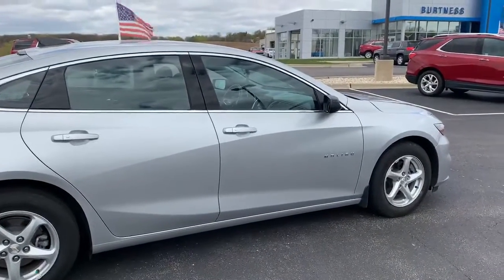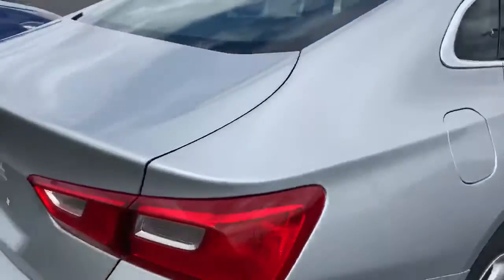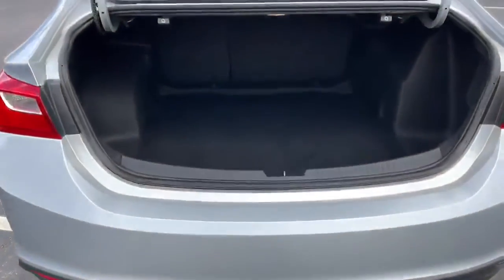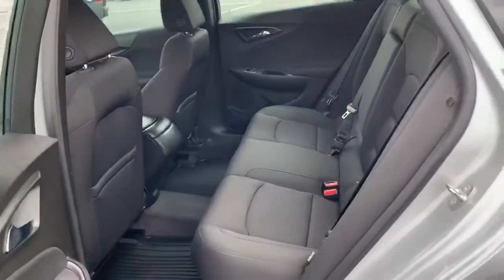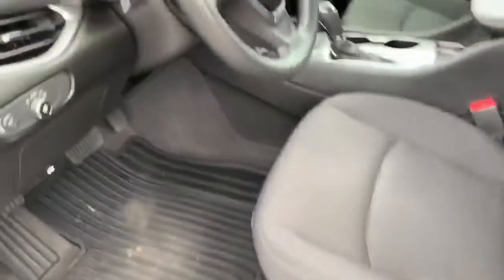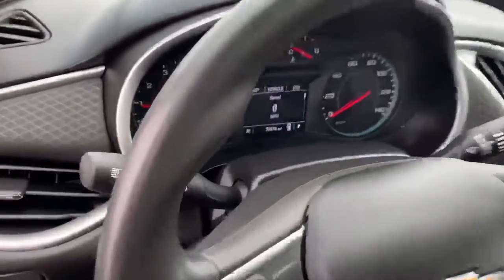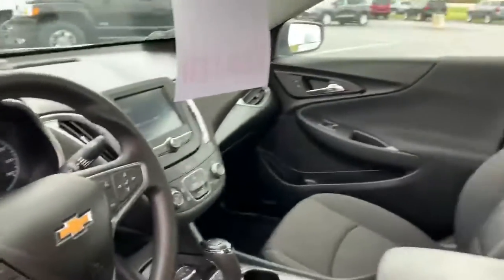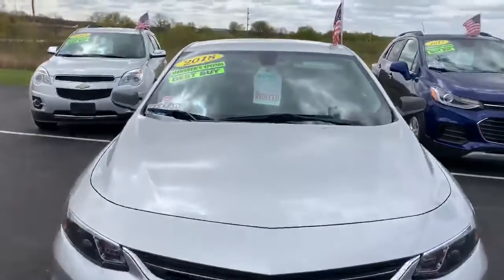2018 Malibu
Constance